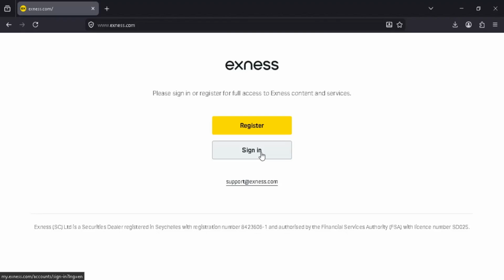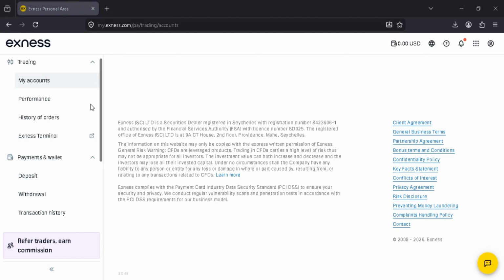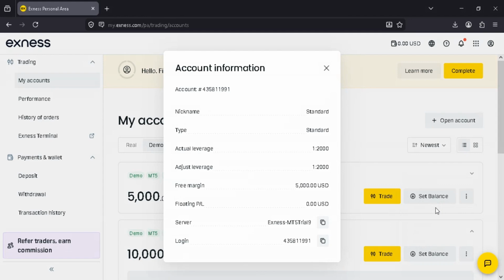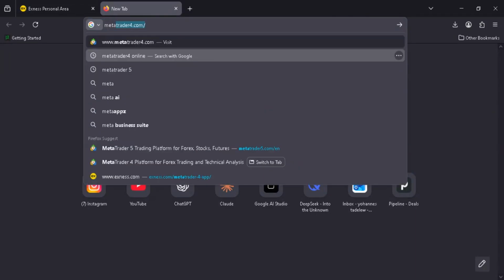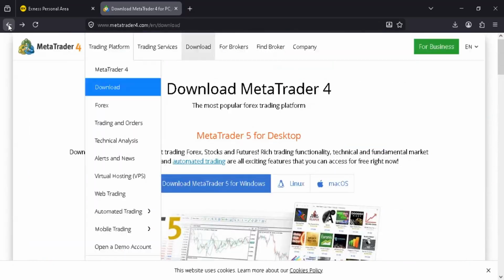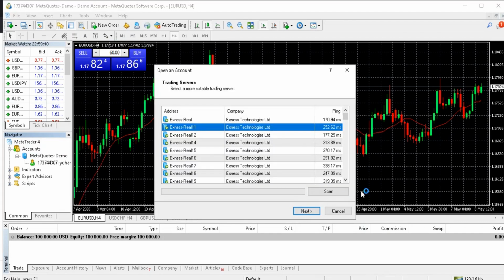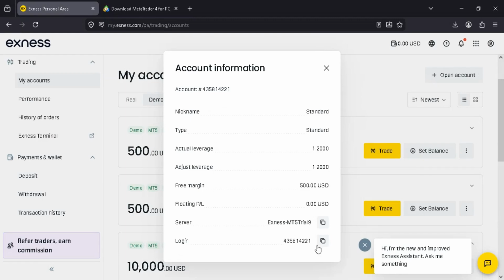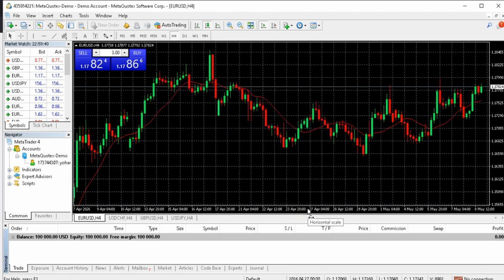How to Link Exness to Metatrader 4